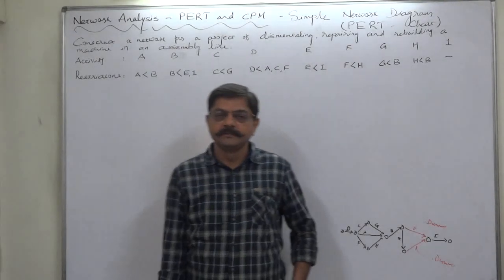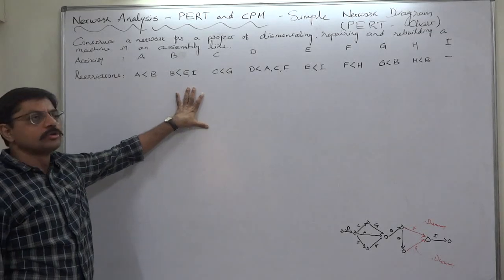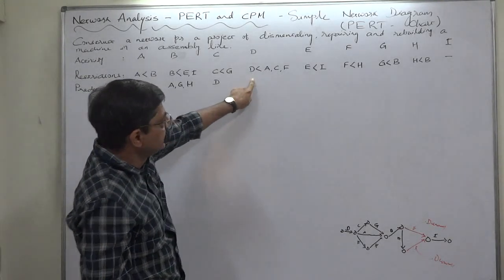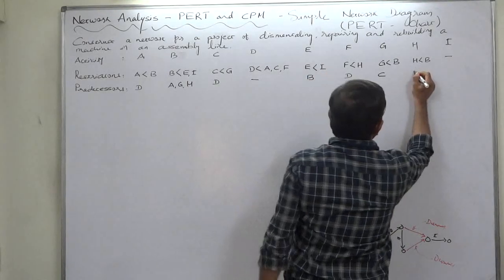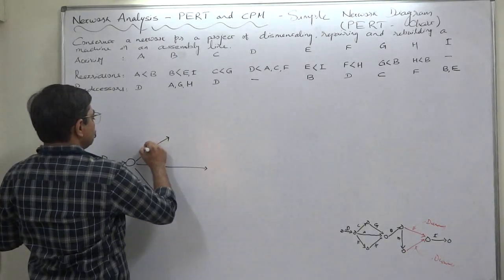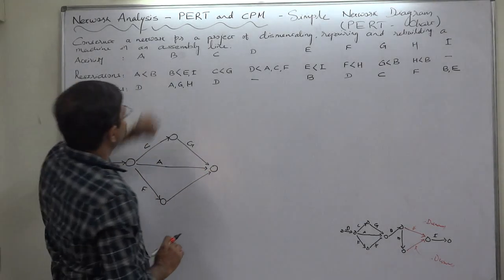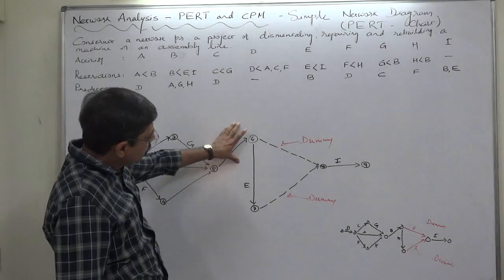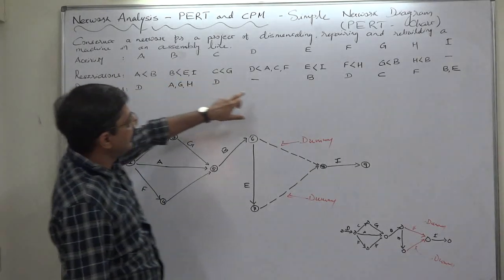PERT and CPM - 10 - For Beginners - Network with Dummy Activities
Note: Always draw as many rough drafts as you need before drawing final Network Diagram.

1. Activity
Any individual operation which utilizes resources and has an end and a beginning is called activity. An arrow is commonly used to represent an activity with its head indicating the direction of progress in the project. These are classified into four categories
1. Predecessor activity – Activities that must be completed immediately prior to the start of another activity are called predecessor activities.
2. Successor activity – Activities that cannot be started until one or more of other activities are completed but immediately succeed them are called successor activities.
3. Concurrent activity – Activities which can be accomplished concurrently are known as concurrent activities. It may be noted that an activity can be a predecessor or a successor to an event or it may be concurrent with one or more of other activities.
4. Dummy activity – An activity which does not consume any kind of resource but merely depicts the technological dependence is called a dummy activity.
The dummy activity is inserted in the network to clarify the activity pattern in the following two situations
 To make activities with common starting and finishing points distinguishable
 To identify and maintain the proper precedence relationship between activities that is not connected by events.

2. Event
An event represents a point in time signifying the completion of some activities and the beginning of new ones. This is usually represented by a circle in a network which is also called a node or connector.
The events are classified in to three categories
1. Merge event – When more than one activity comes and joins an event such an event is known as merge event.
2. Burst event – When more than one activity leaves an event such an event is known as burst event.
3. Merge and Burst event – An activity may be merge and burst event at the same time as with respect to some activities it can be a merge event and with respect to some other activities it may be a burst event.

Rules for Drawing Network Diagram
Rule 1
Each activity is represented by one and only one arrow in the network.

Rule 2
No two activities can be identified by the same end events.

Rule 3
In order to ensure the correct precedence relationship in the arrow diagram, following questions must be checked whenever any activity is added to the network
 What activity must be completed immediately before this activity can start?
 What activities must follow this activity?
 What activities must occur simultaneously with this activity?
In case of large network, it is essential that certain good habits be practiced to draw an easy to follow network
 Try to avoid arrows which cross each other
 Use straight arrows
 Do not attempt to represent duration of activity by its arrow length
 Use arrows from left to right. Avoid mixing two directions, vertical and standing arrows may be used if necessary.
 Use dummies freely in rough draft but final network should not have any redundant dummies.
 The network has only one entry point called start event and one point of emergence called the end event.

1. Dangling

2. Looping or Cycling

3. Redundancy